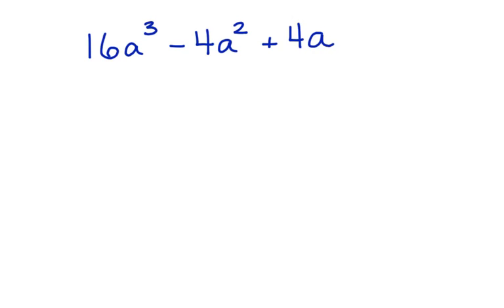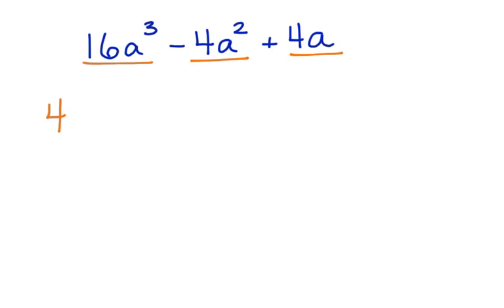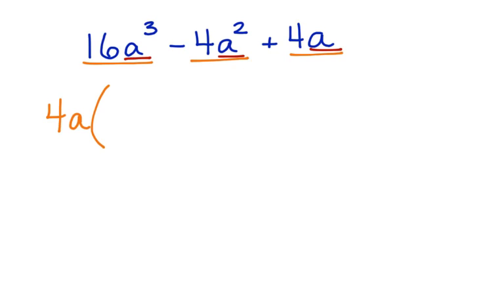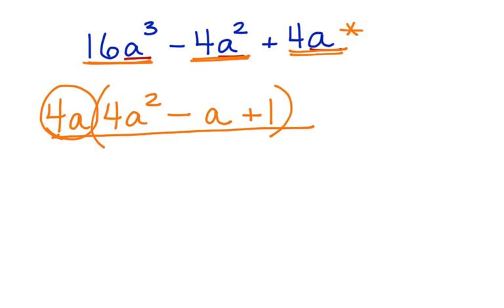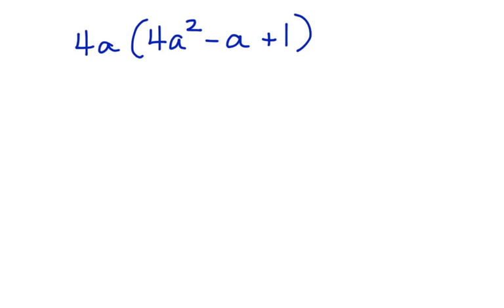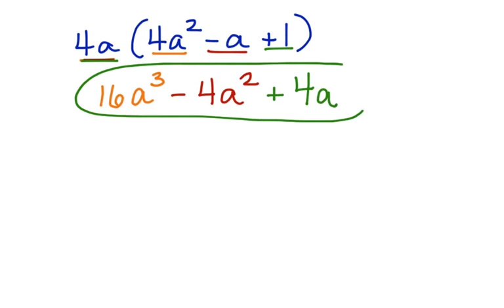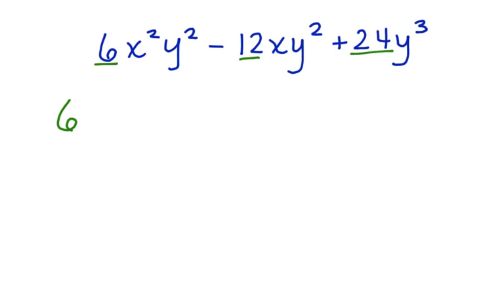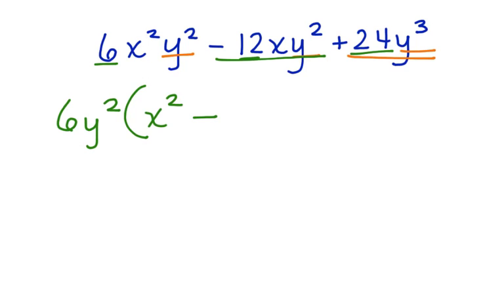Find Monomial Factors of Polynomials